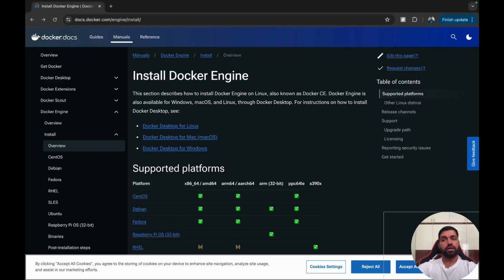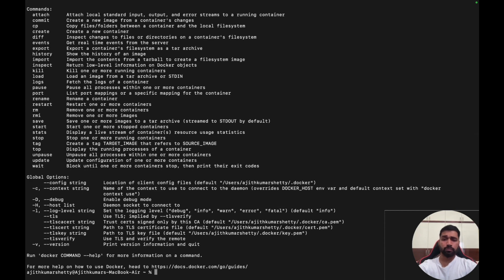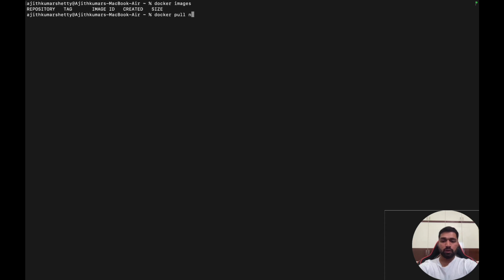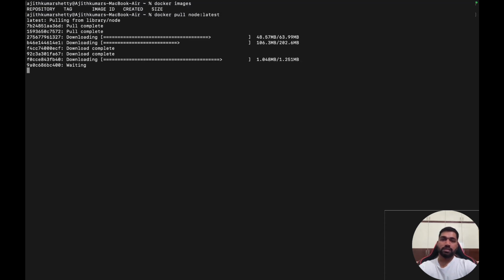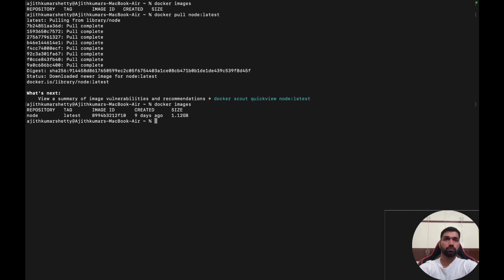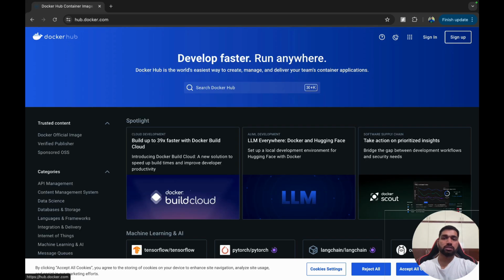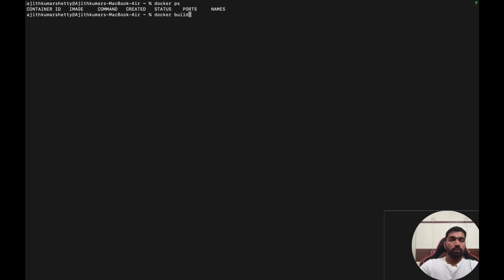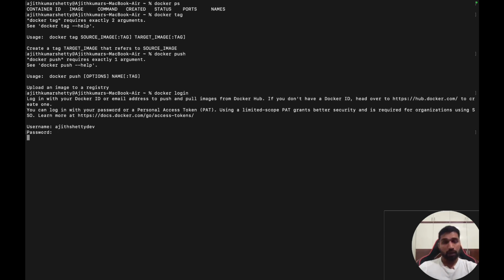Docker Basics getting started with containerization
In this video, we’ll explore a beginner-friendly way to run docker and helpfull commands.